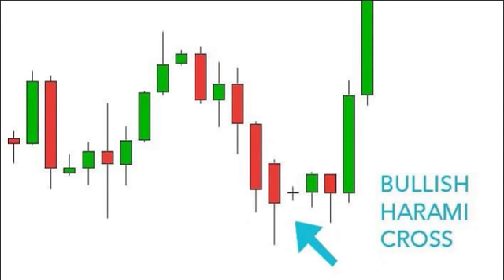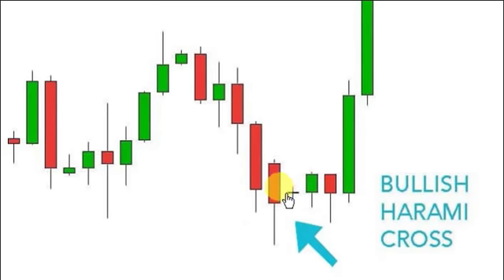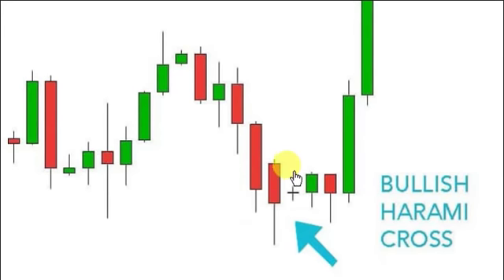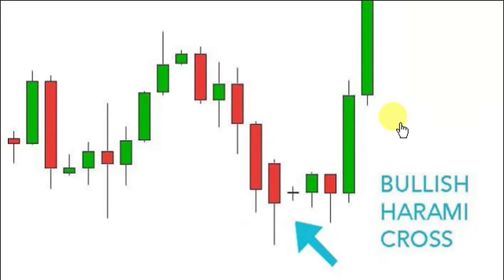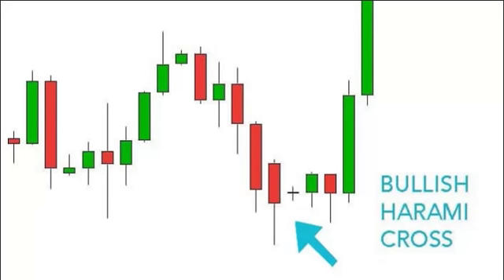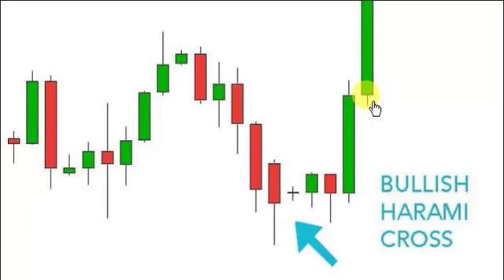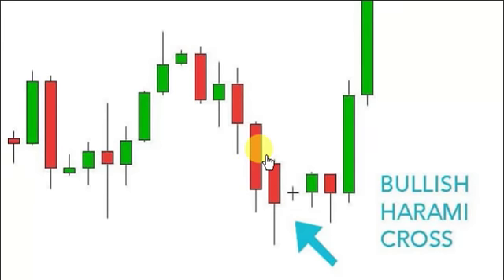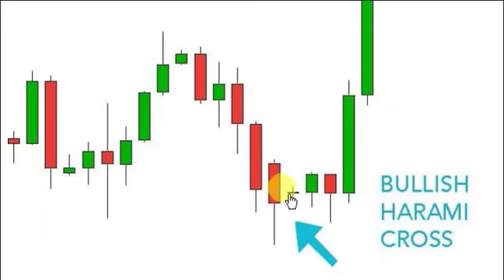BULLISH HARAMI CROSS CANDLESTICK CHART PATTERN! MUST LEARN!